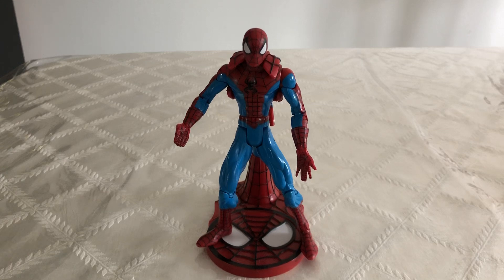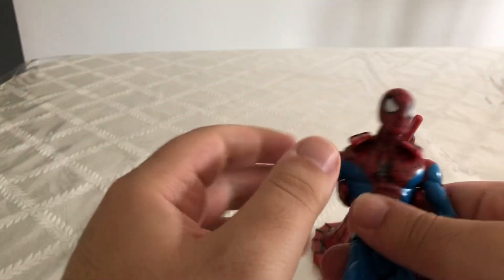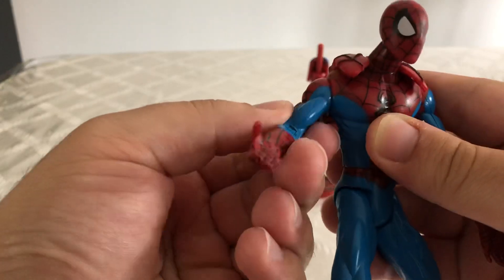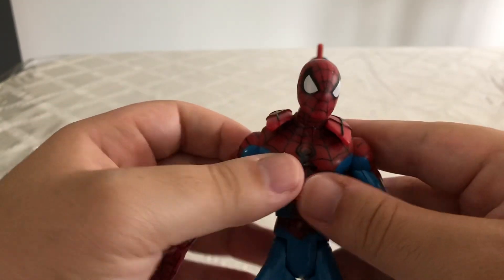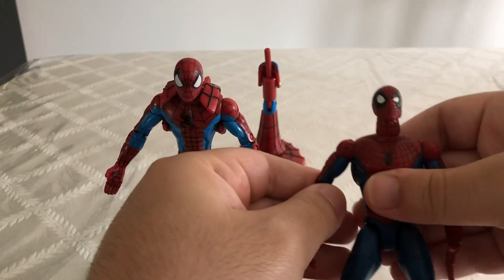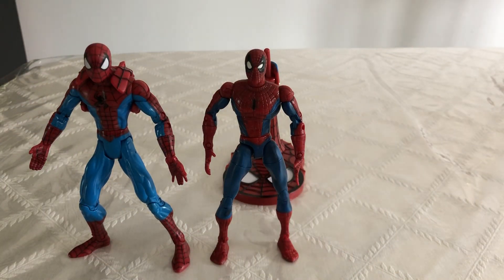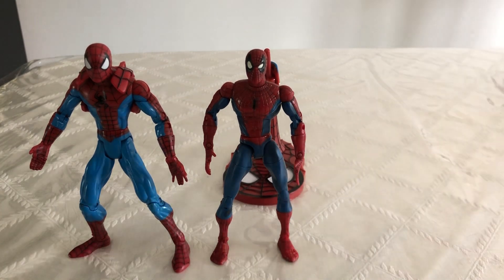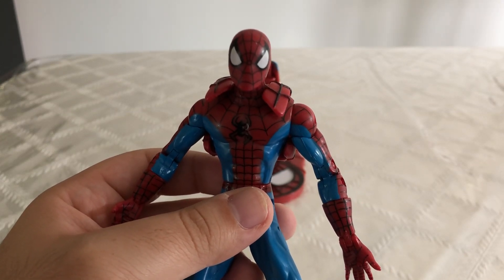Rocket Launching Spider-Man Toybiz 2003 Review